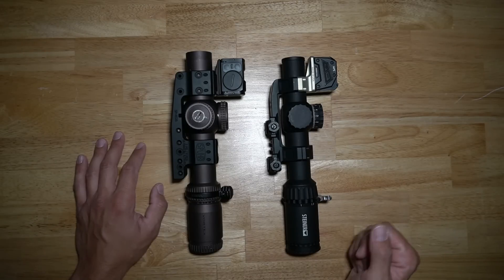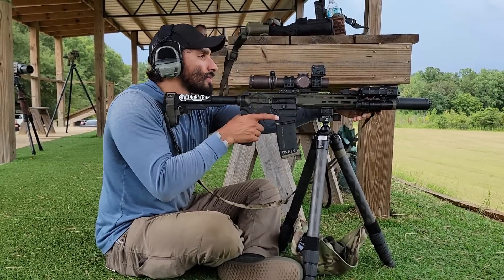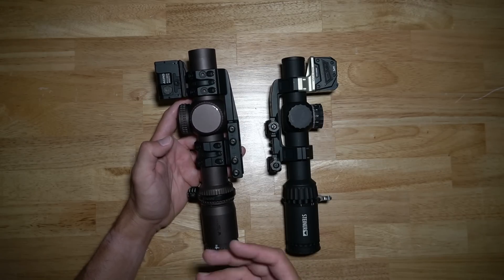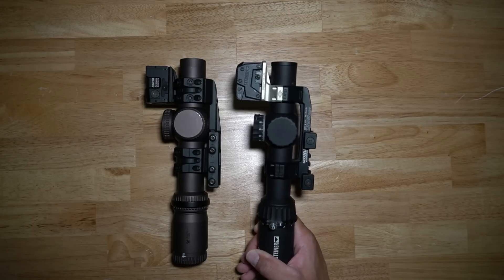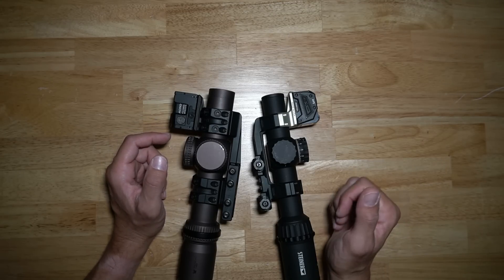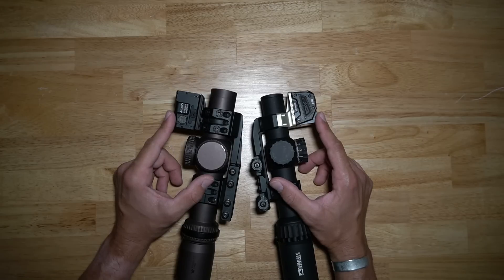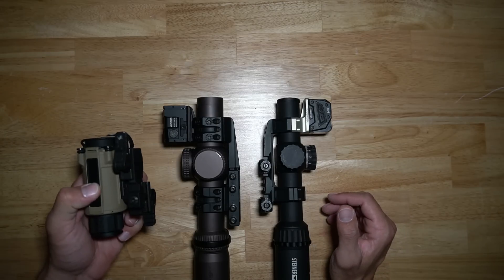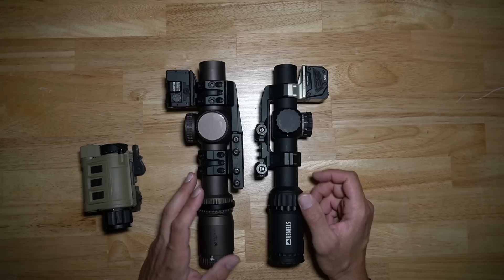LPVO/MRDS Mount Considerations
Some considerations for mounting an LPVO and MRDS and what I personally choose to use and why.